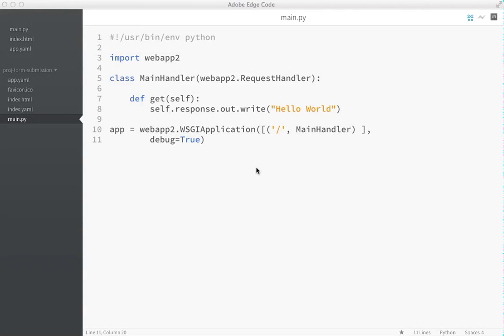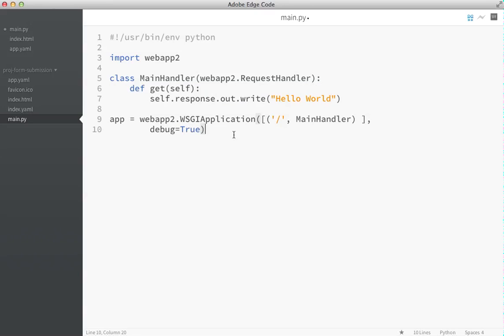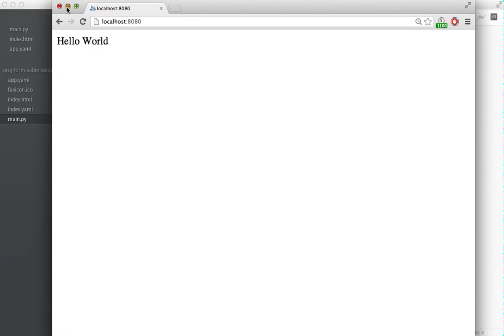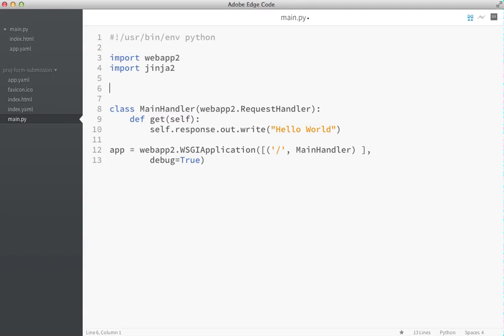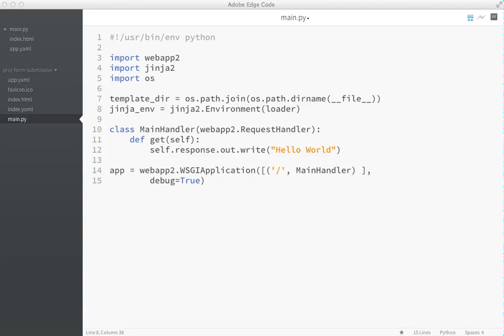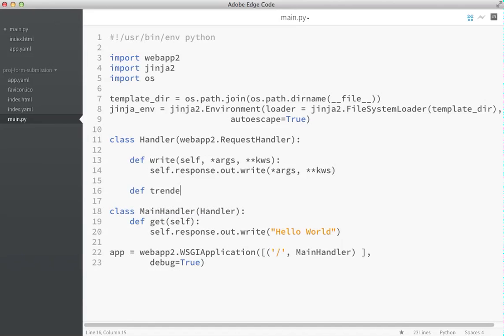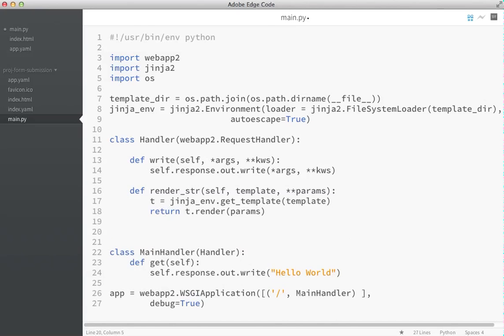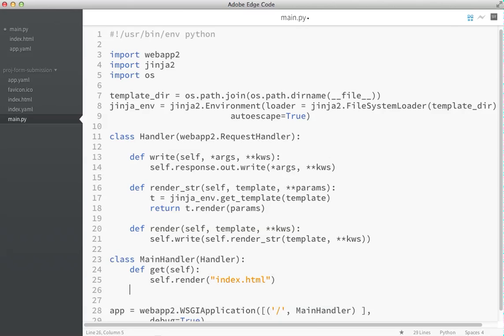google app engine tutorial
A tutorial showing basic app engine features and how to submit forms etc